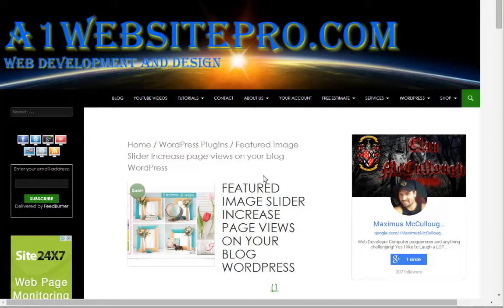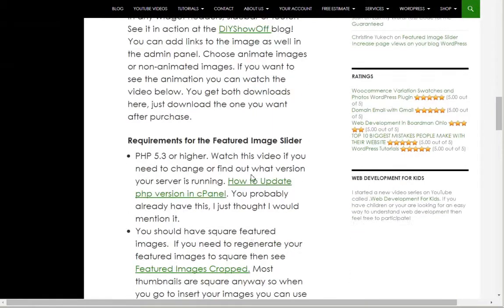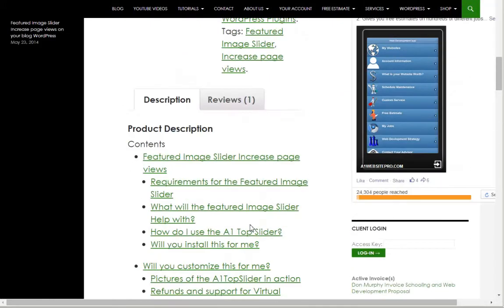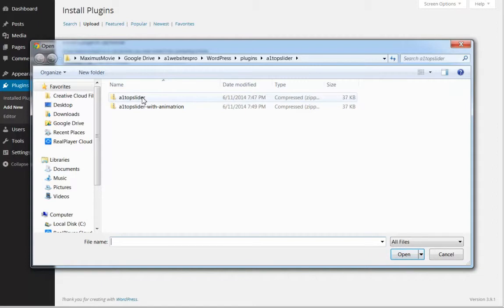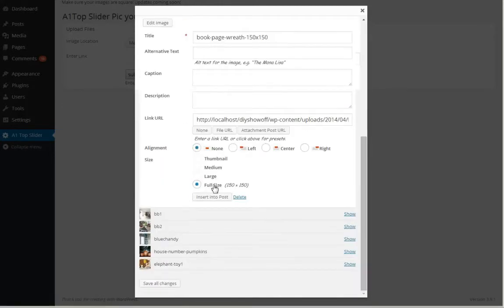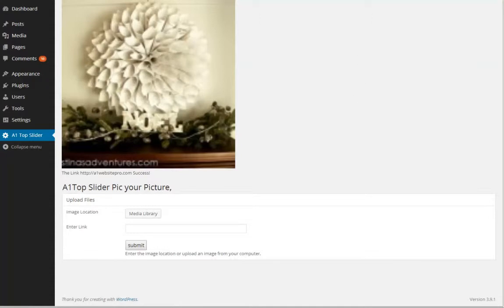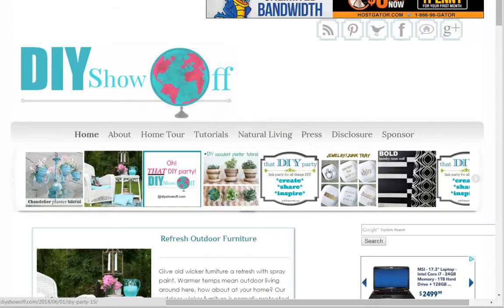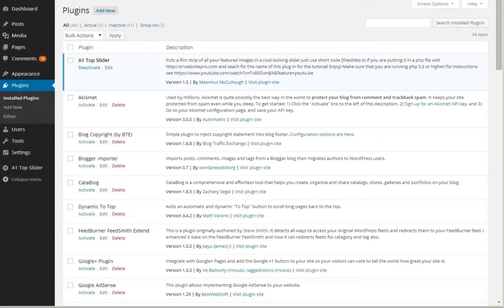the best featured image slider for wordpress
What will this plugin do?
1. It will increase your page views.
2. It will make your WordPress blog more attractive.
3. You can upload a custom image to include with your featured image.
4. It will take all your featured images and make a film strip out of them.